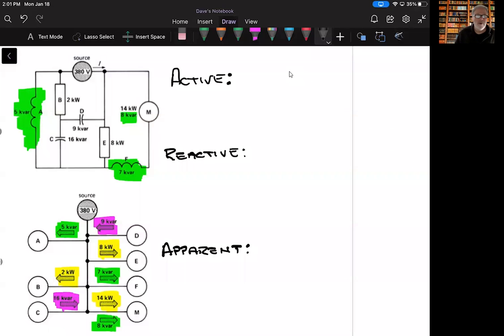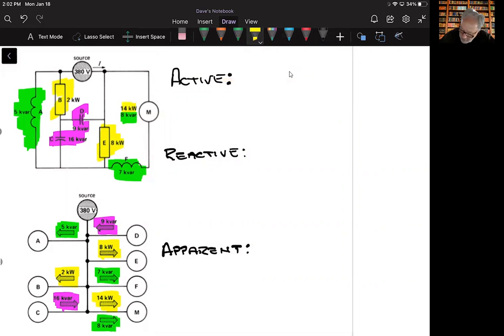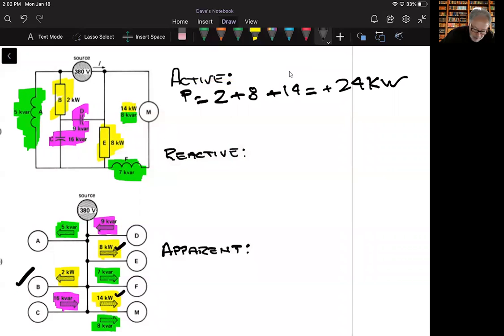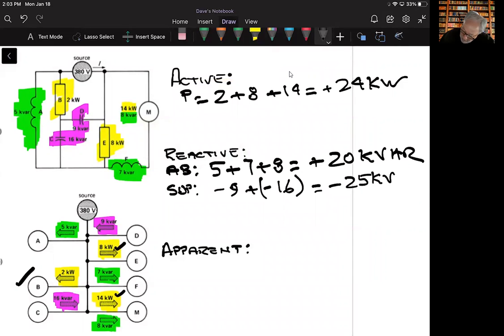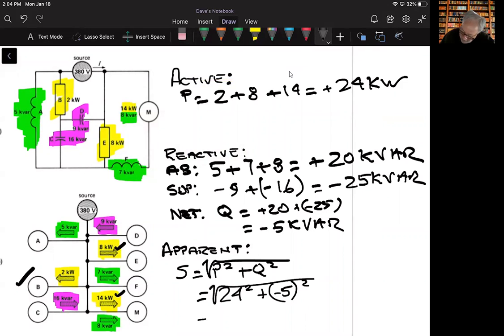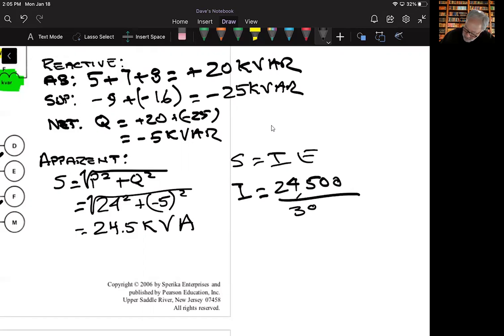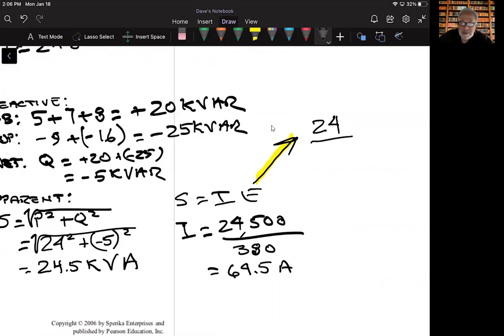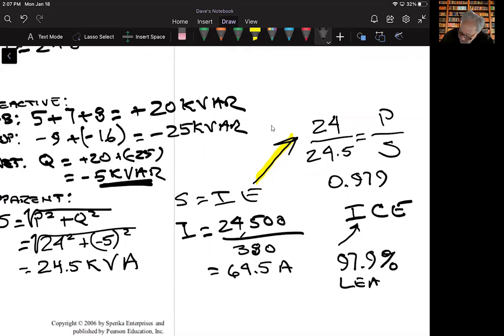Ch.7_Wildi_Sect.7.12_Systems Comprising Several Loads_PT.2